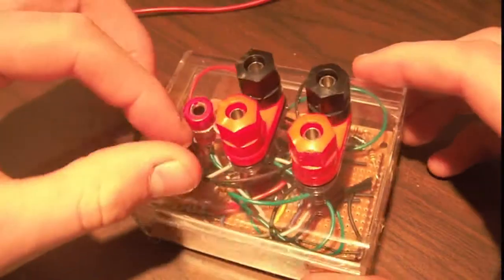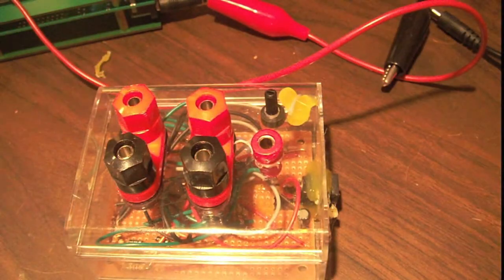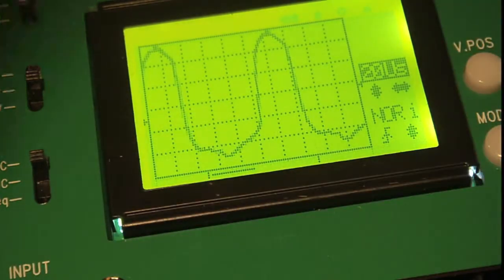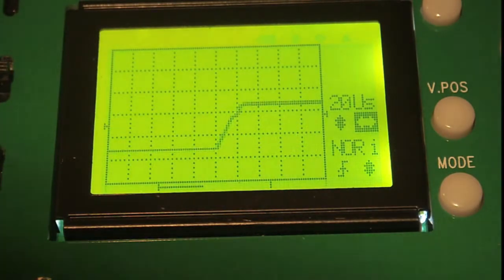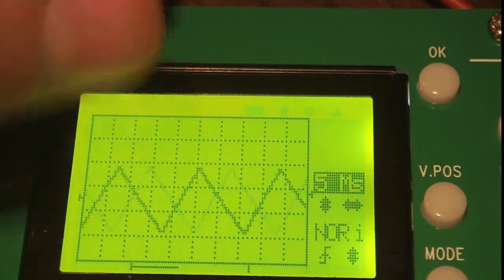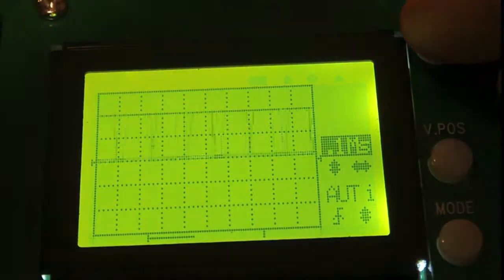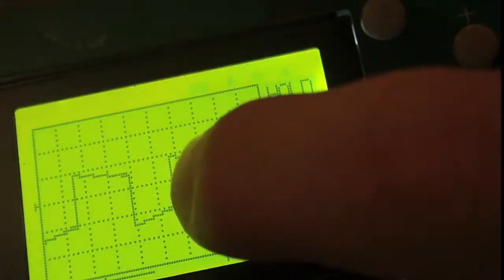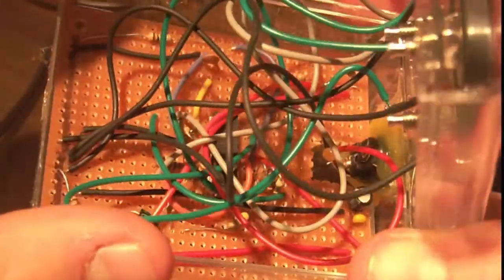Function Generator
I show my DIY function generator, comment on the wave forms and the performance. Overall i like it, it is small and has lots of waveforms,but the frequency range isn great.